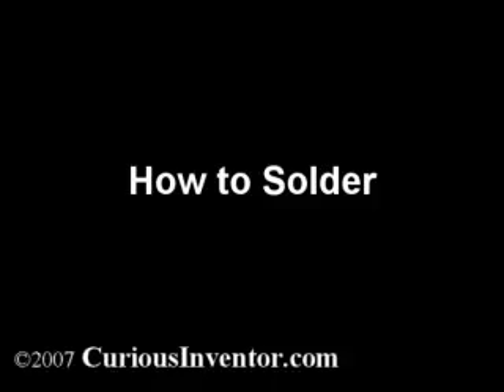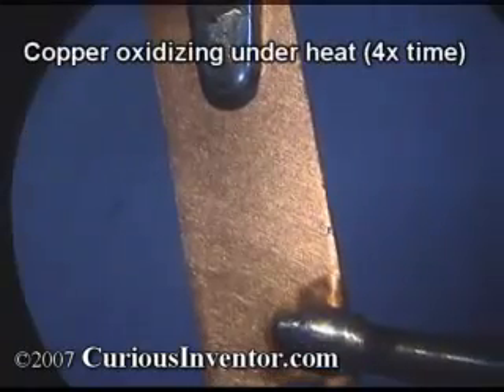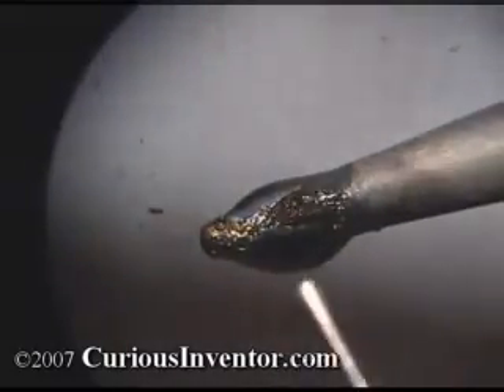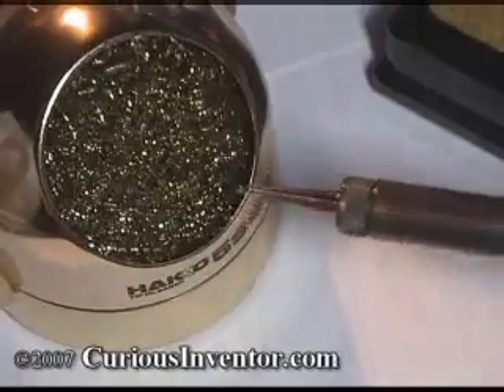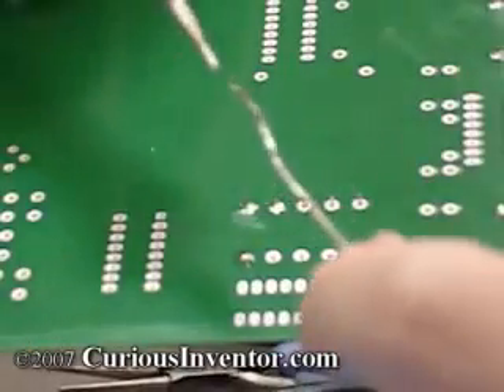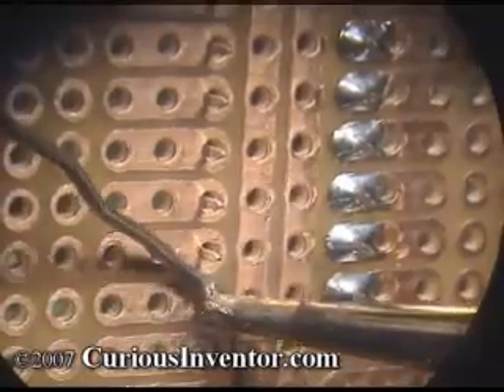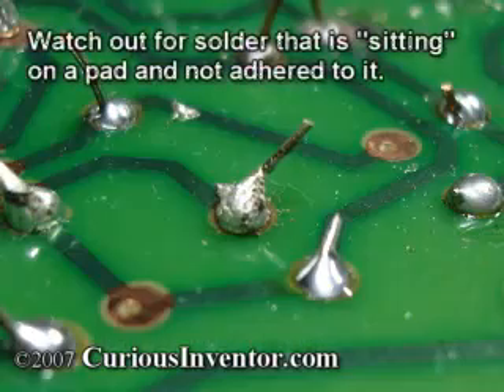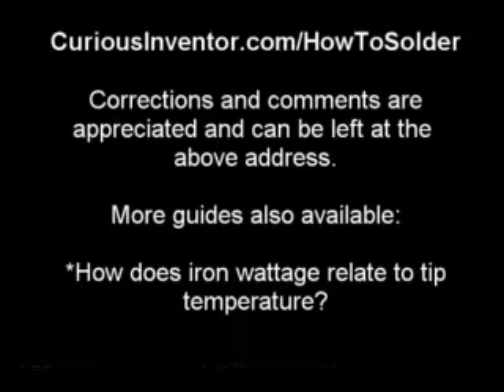How and WHY to Solder Correctly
A tutorial on how and why to solder correctly